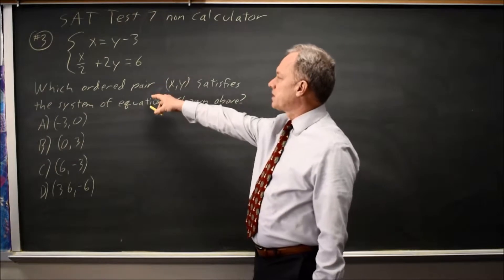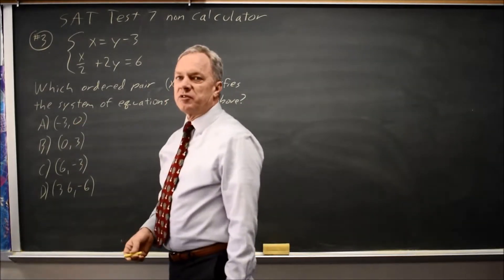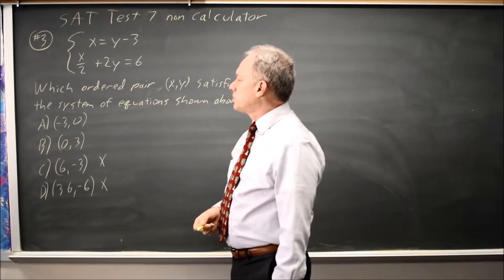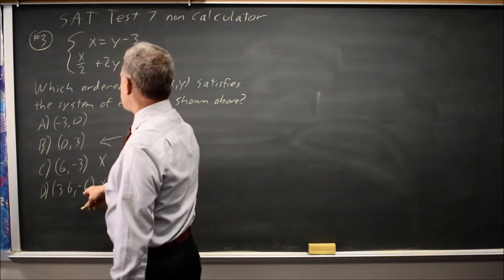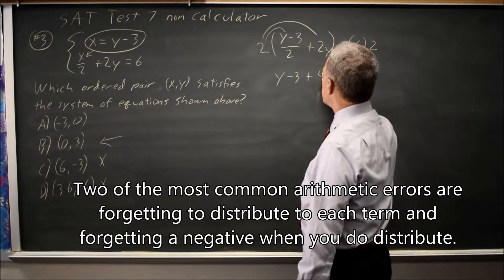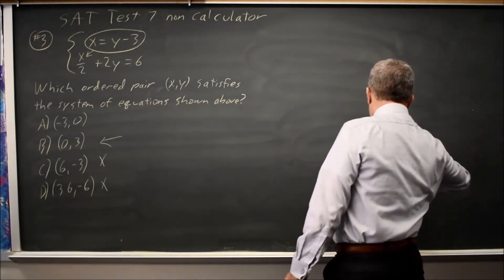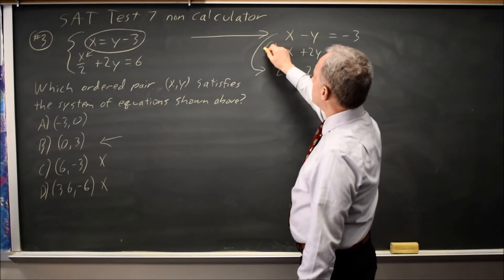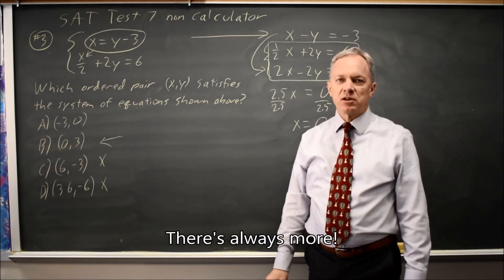SAT Test 7: basic systems of equations - question #3-3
x/2 + 2y = 6
Which ordered pair (x, y) satisfies the system of equations shown above?